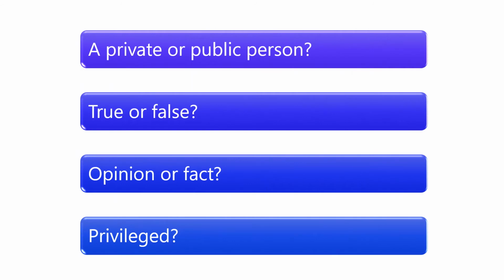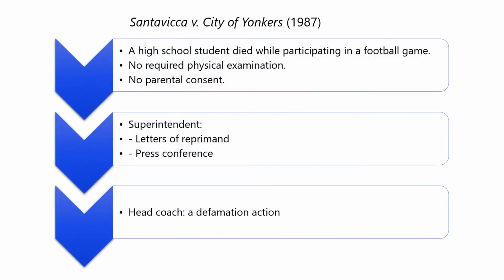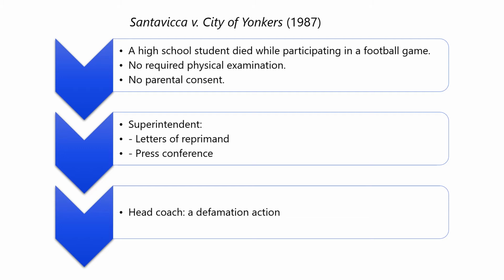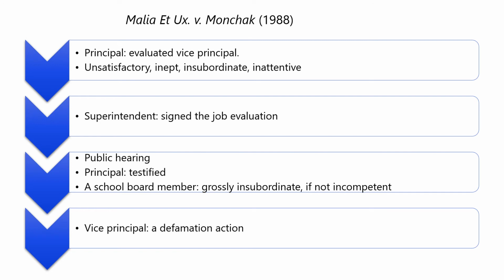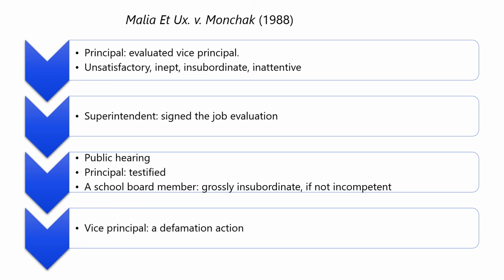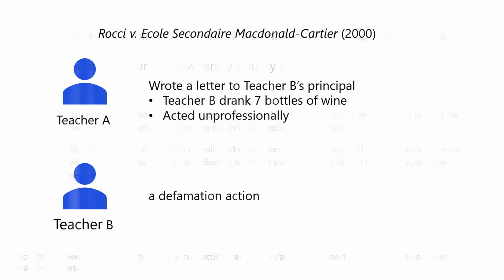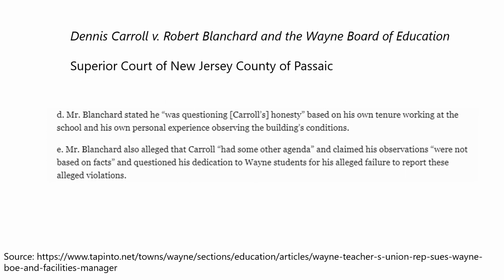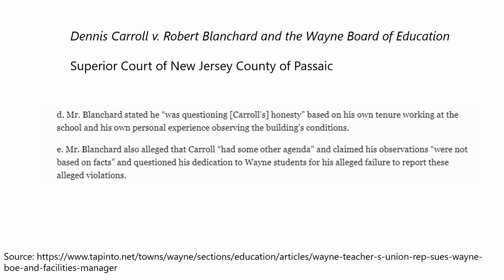What is defamation? What are 4 factors of defamation? Are school leaders' communication privileged?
Most tort liability cases involve claims for damages that are physical or mental injuries. But if people’s reputations are damaged, they can claim injury and be awarded damages for written or spoken defamation.

There are two terms related to defamation: slander and libel.
Slander refers to spoken defamation, including sign language.
Libel refers to written defamation, including pictures, videos, and conduct.

There are four things to determine whether defamation has occurred. Courts take it into consideration these four factors:
whether the targeted individual was a private person or a public person
whether the communication was true or false
whether the expression was an opinion or fact
whether the comment was privileged

Privilege is a special legal right or immunity granted to individuals. Privileged communication is an interaction between two parties in which the law recognizes a private, protected relationship. Whatever is communicated between the two parties must remain confidential, and the law cannot force their disclosure. Examples of privileged communication include the interactions between attorney and client, between doctor and patient, between priest and parishioner, and between two spouses.

Both absolutely privileged and qualified privileged communication have been supported in courts.

Statements that are considered absolutely privileged cannot be served as a basis for defamation under any circumstance, even if they are false and result in injury. Absolutely privileged communication occurs when school officials’ statements are made during informal judicial or administrative proceeding. This defense has been applied in cases involving superintendents and school board members. School board members’ statements about a district supervisor at a school board meeting were considered absolutely privileged by the North Dakota Supreme Court.